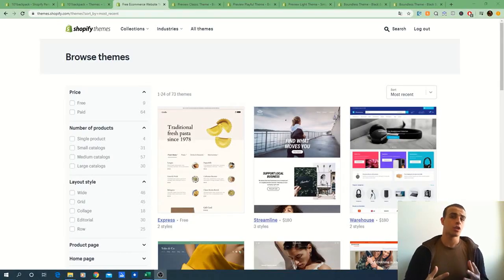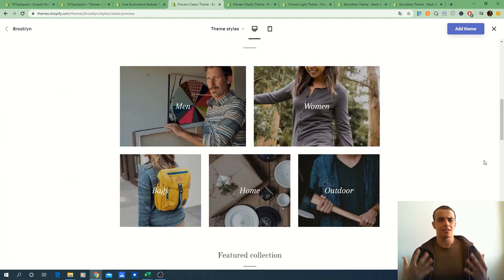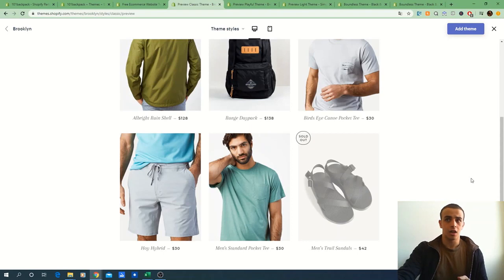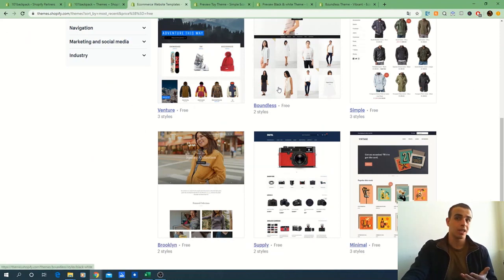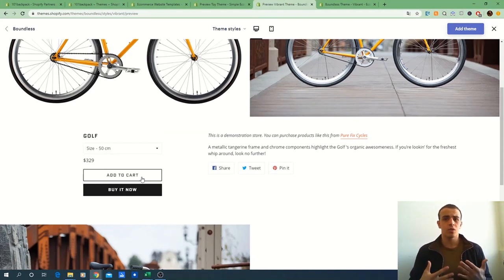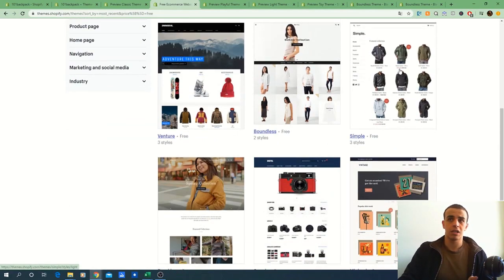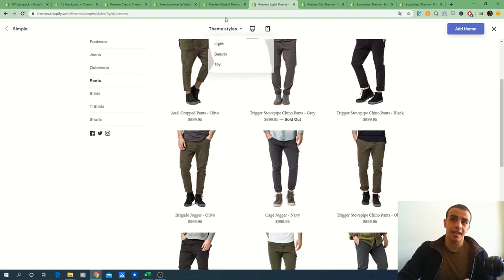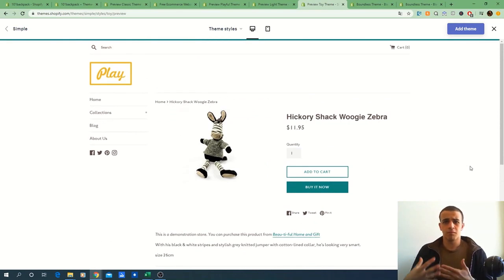Shopify Theme review-TOP 3 Shopify FREE Themes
You can have the complete access to all course here enjoy your learning :)

In this video I will show you my 3 favorite shopify themes that you will be able to use to create your shopify store ! By the End of this review you will know what are my favorites shopify themes and you will also be able to integrate them in your store !

Enjoy this little tutorial !

If you have any questions don't hesitate to write them in the comment section :)
In this channel the content will mostly be about
- Passive income
- E-commerce
- Stocks and investing
- Shopify and amazon FBA
- Online Business
- Many other money stuff